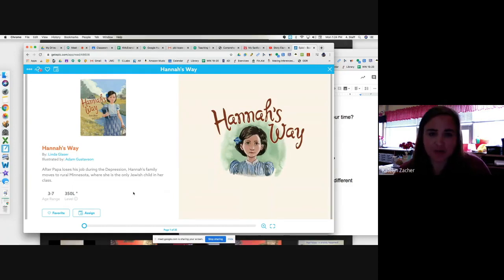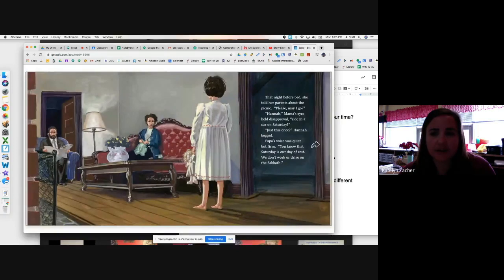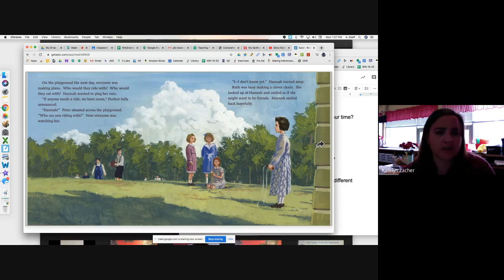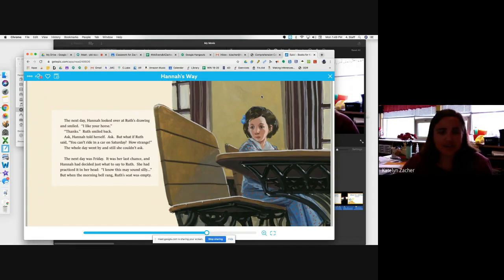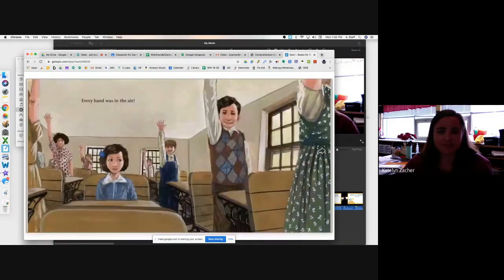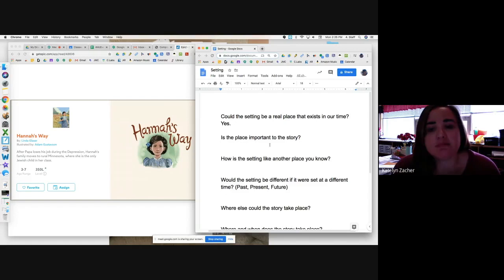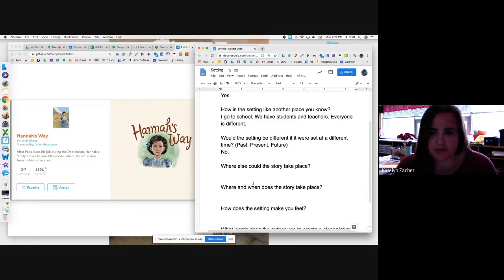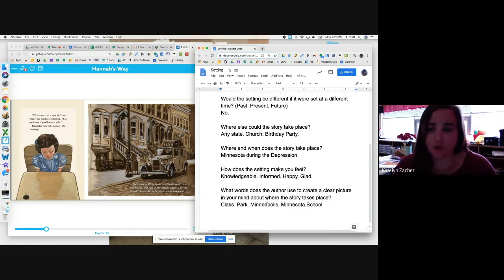Setting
Monday's video about Setting